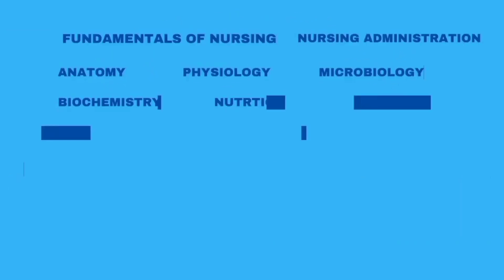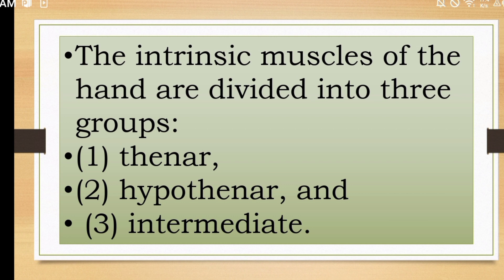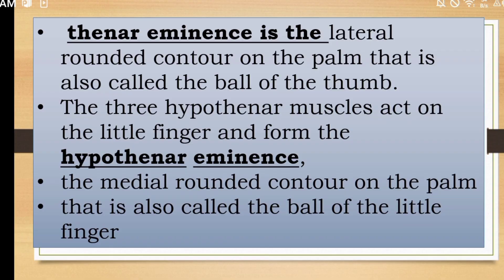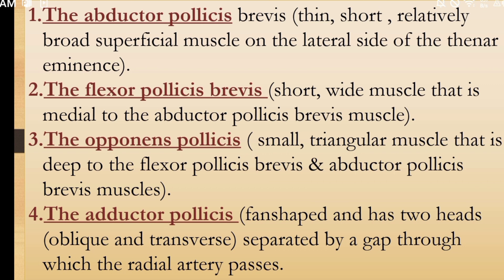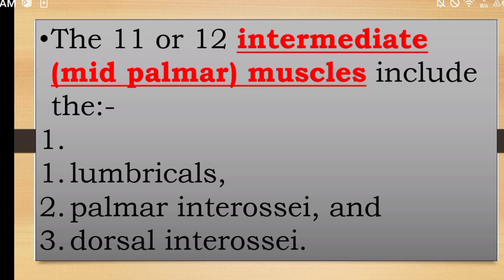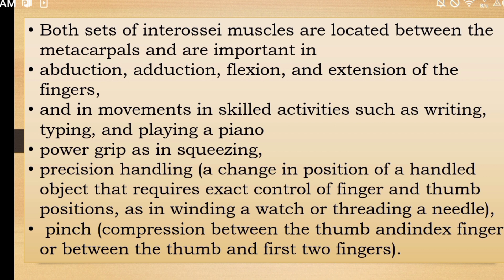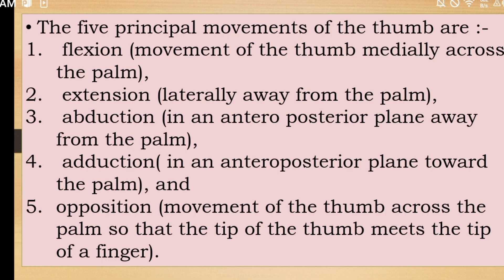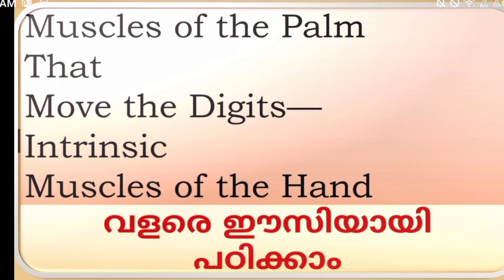Muscles of the palm that move the digits/ intrinsic muscles of the hand